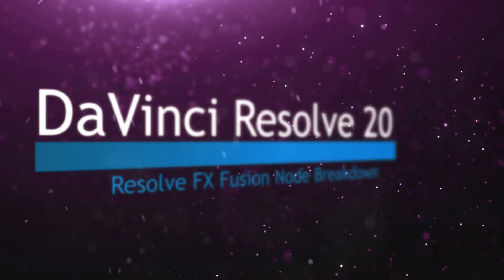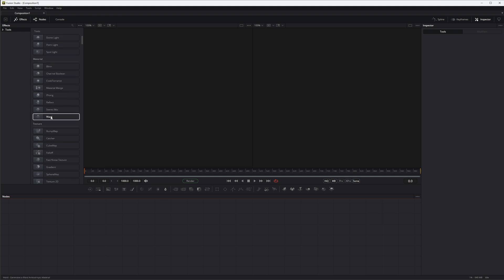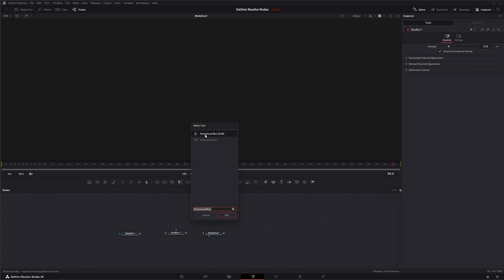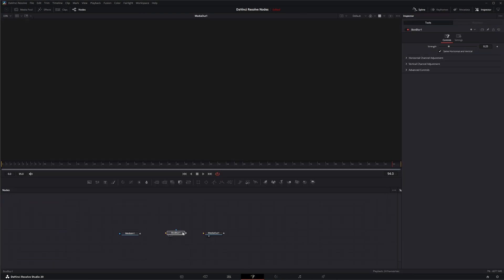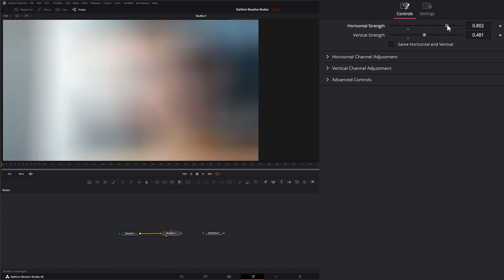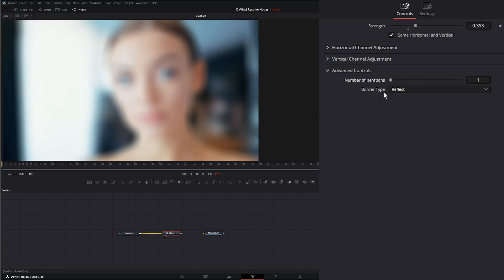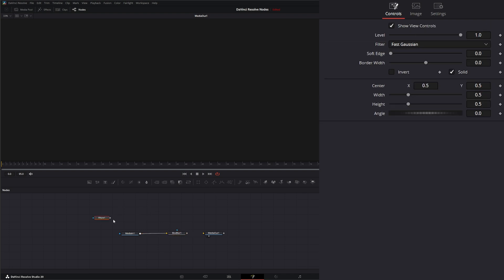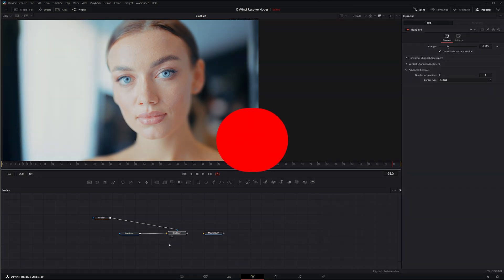DaVinci Resolve 20 Fusion Box Blur Node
Daily node breakdown of Resolve FX nodes used with DaVinci Resolve 20 Fusion as OFX nodes. In today's node we cover the Resolve FX  Box Blur Node.